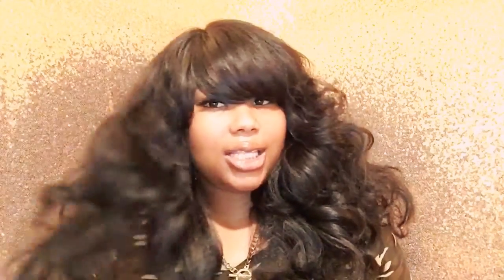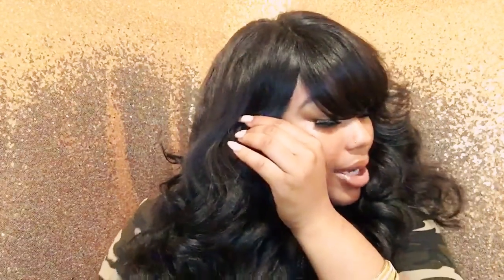WIG TRANSFORMATION On a $20 Lace Front | FT Freetress Equal L Part Lace Front | Julianna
fyi: when i brought this unit last year it was priced at $20